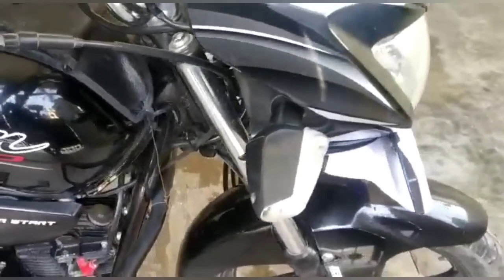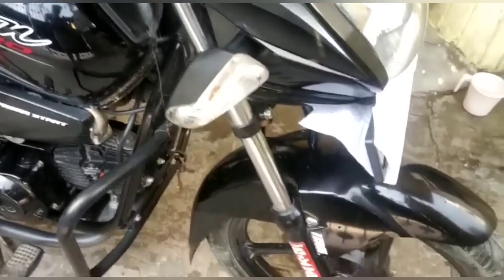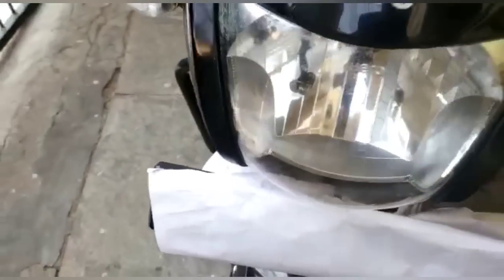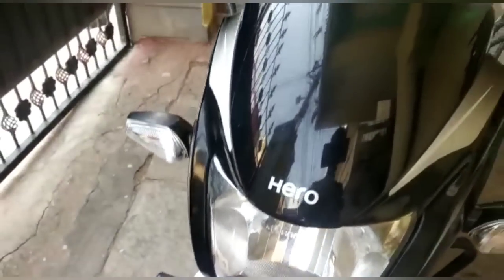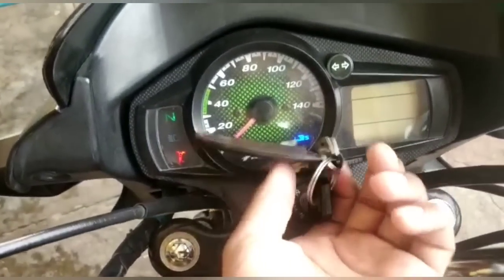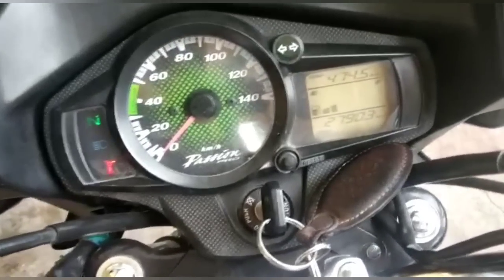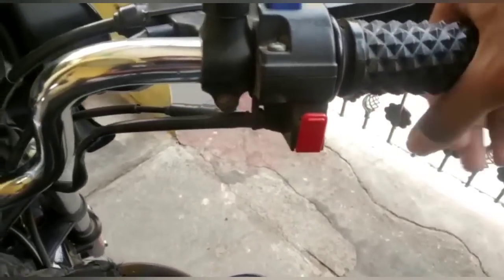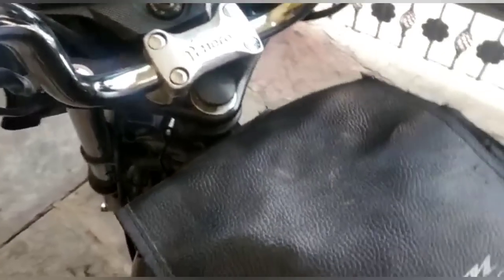27000 only || Passion pro || Bike For sale || 2018 Model || second hand bike hyderabad || ID No - 5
27000 only || Passion pro || Bike For sale || 2018 Model || second hand bike hyderabad || ID No - 5

36000 Only Used Suzuki Gixxer || Bike For Sale || Second Hand Used Bikes In Hyderabad || ID No - 4

50000 Only Royal Enfield Second Hand Used Bikes In Hyderabad | Royal Enfield Bikes

Buy Second Hand Bikes In ₹8000 & Scooty In ₹4,000 | Second Hand Two Wheeler For Sale | Direct Owner

26000 Only | Bike For Sale | 2020 Model second hand bike hyderabad | Hero HF-Deluxe bike for sale